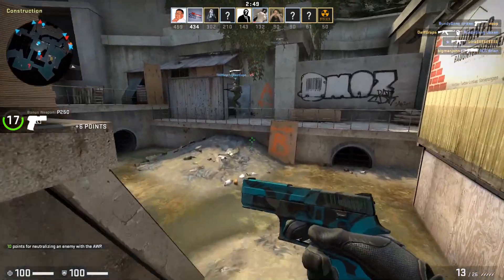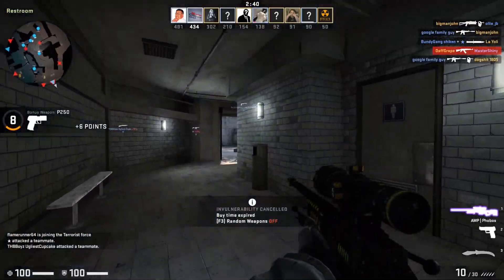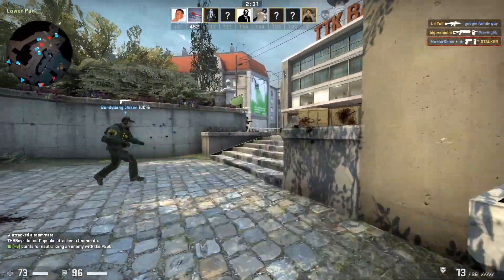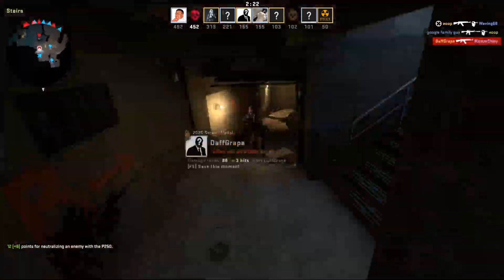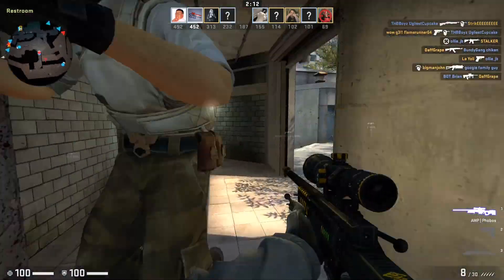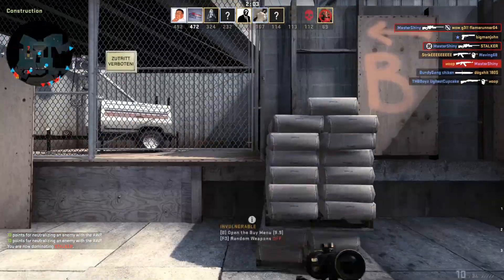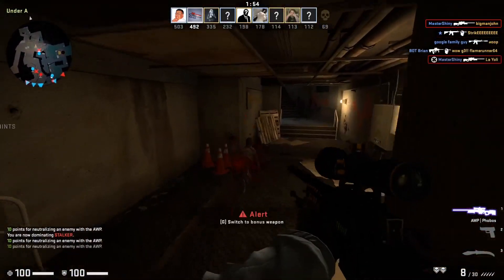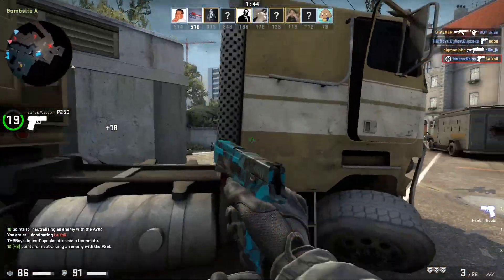HOW You Can MAKE MONEY Off A CSGO OPERATION In 2020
There could be a big CSGO update sometime soon. When We do see a big update or operation, this guide will help you choose where to put your money. This is my investing guide for when an operation does happen. Operations bring lots of potential for profit, and this guide will help you narrow down what you are looking for.